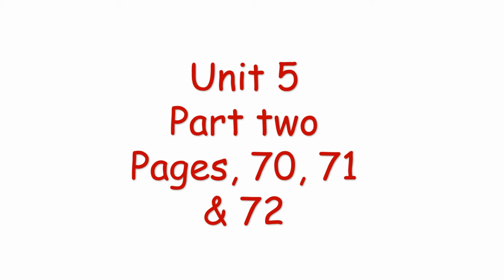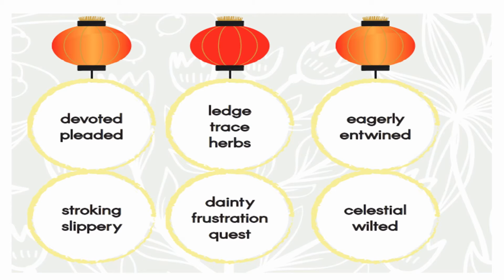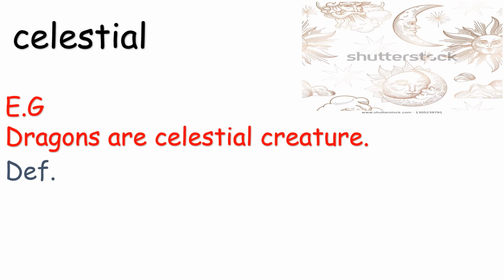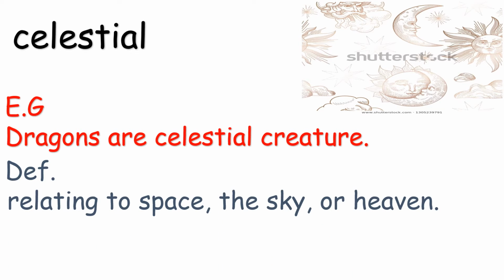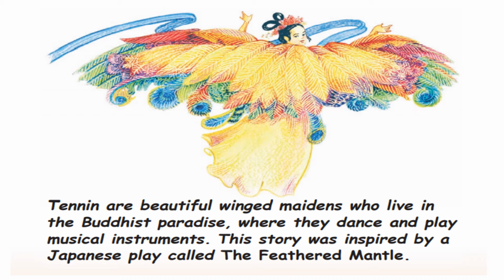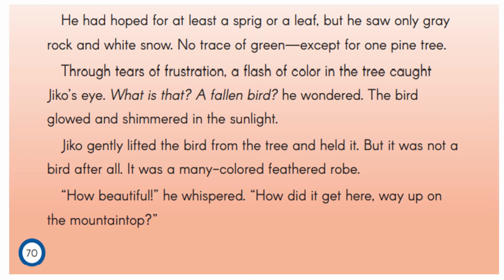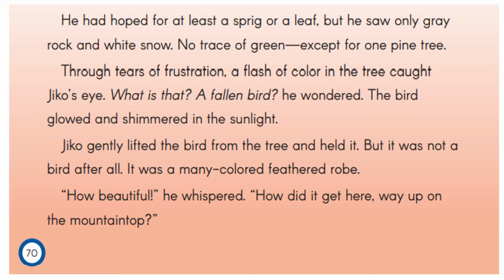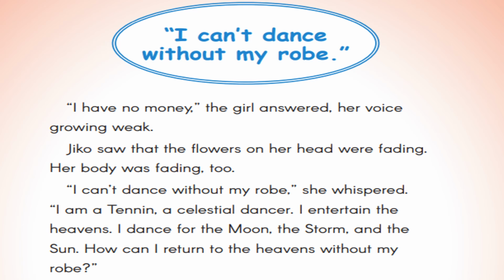unit 5 part 2